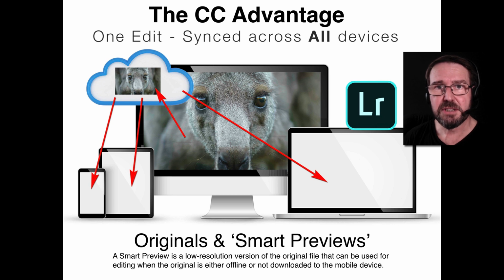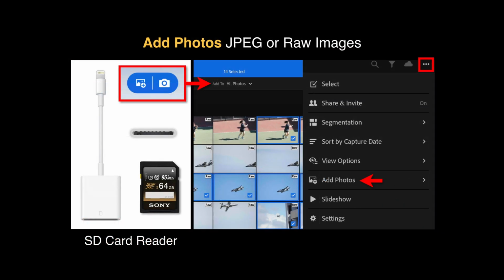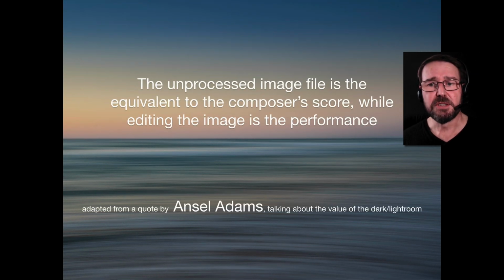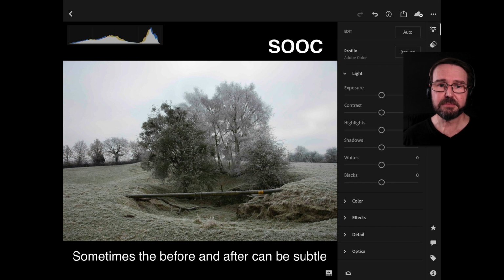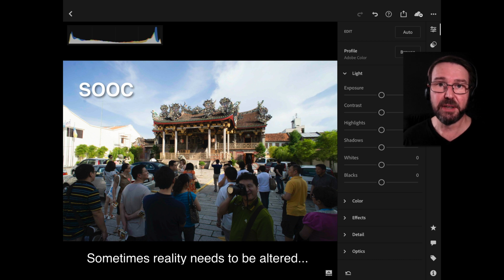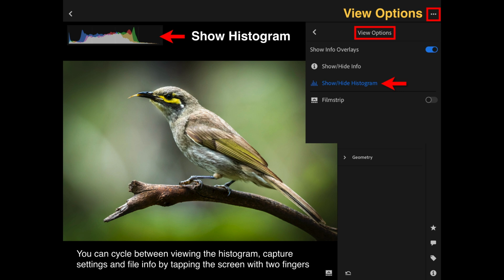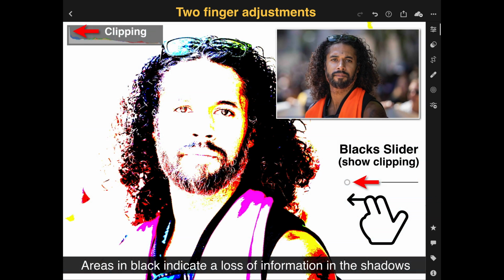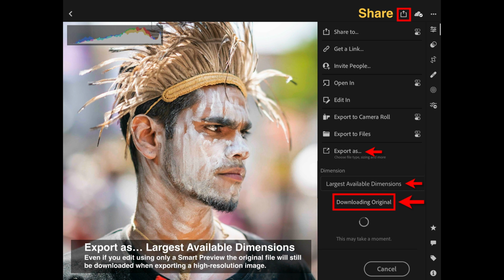Lightroom CC Masterclass series: Editing photos on a mobile device - Part One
Introduction to Editing in Lightroom CC
This is the first part of a 2-hour and 20-minute Masterclass designed to help and inspire you to master the editing process in Lightroom editing software (mobile version).

If you find Mark's work helpful please consider making a donation to support the web hosting costs and creation of new content.